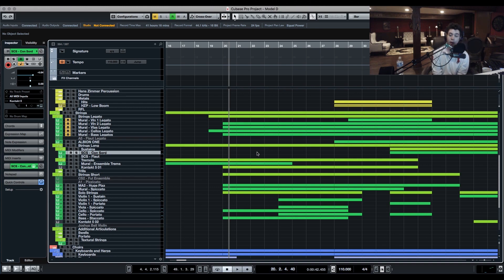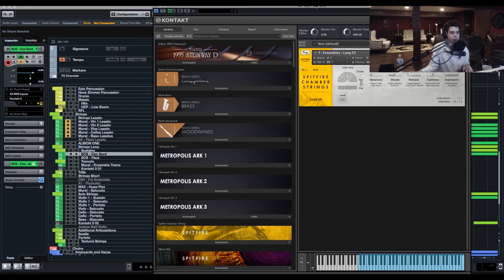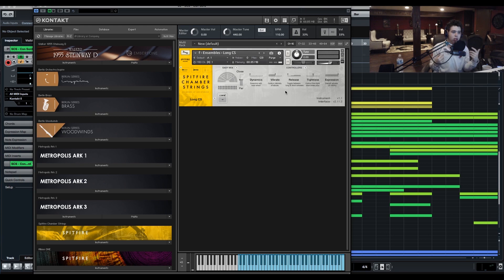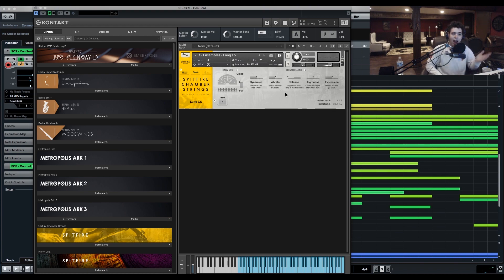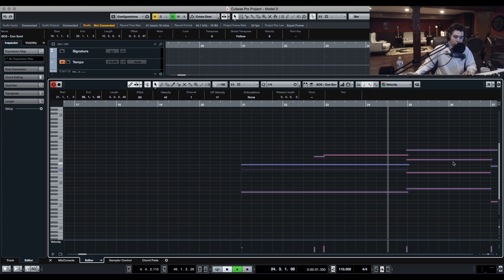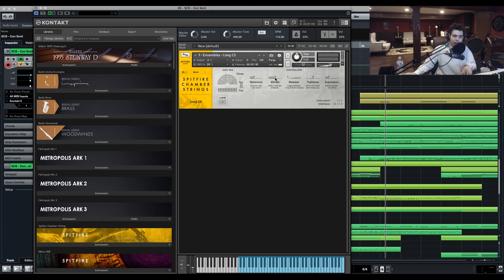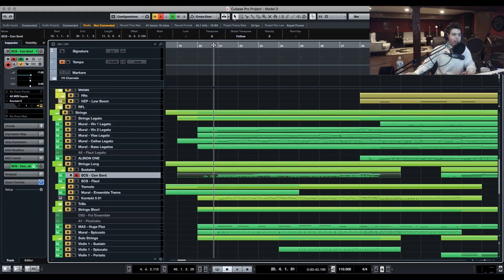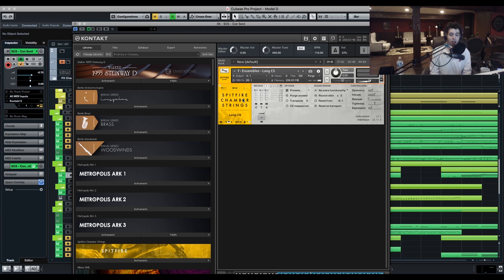Quick Tips: Essentials of MIDI Automation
In the next episode of "Quick Tips" -  composer and GCN contributor Ashton Gleckman walks through the essentials of MIDI programming, and why it's important in a composer's every day workflow.